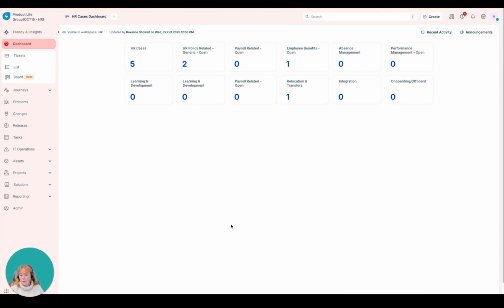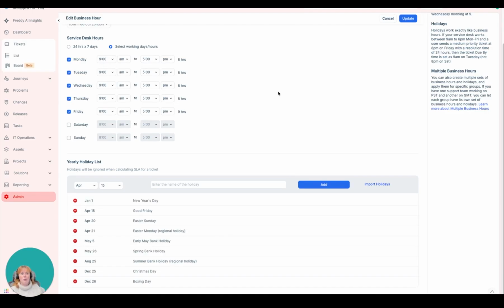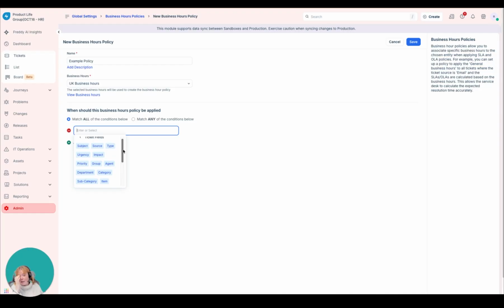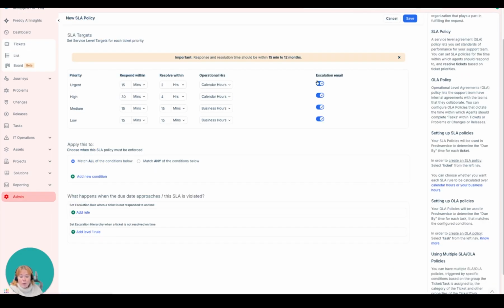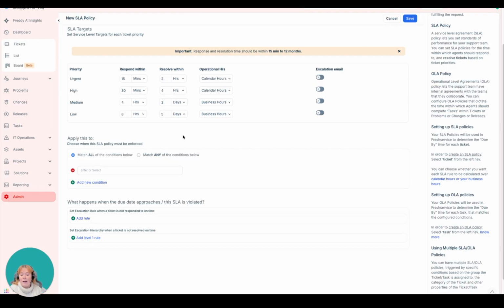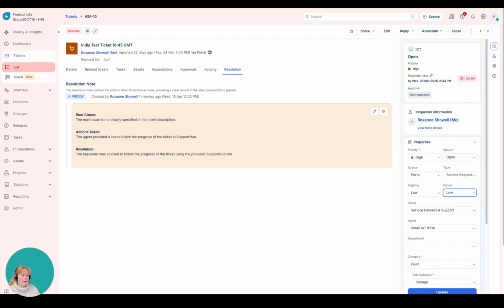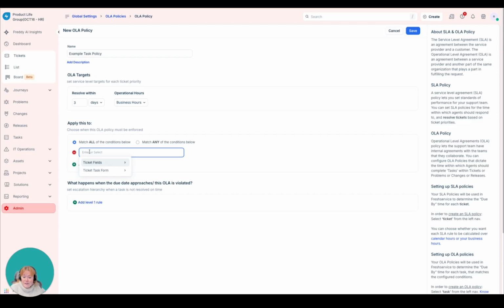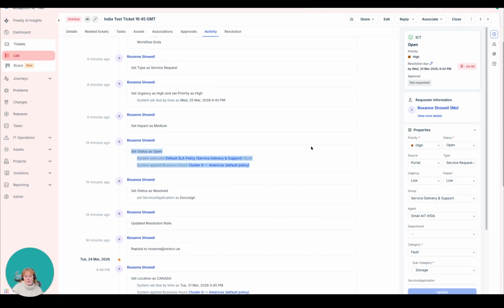Understanding SLAs in Freshservice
They skip the foundations.
If you want SLAs that actually work:
• Define clear business hours (with correct time zones)
• Apply them using a simple policy (usually user location)
• Separate incidents from service requests
• Use calendar hours only where you genuinely support 24/7
• Keep SLAs simple before adding complexity
One key reminder: automation does NOT count as first response.
That catches a lot of teams out.
I’ve broken this down into a quick guide if you want the full walkthrough.